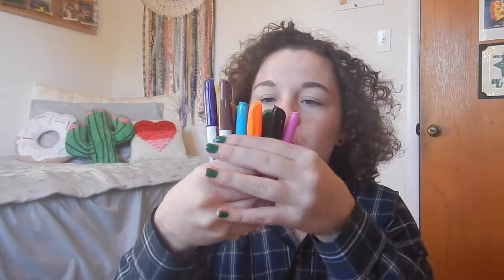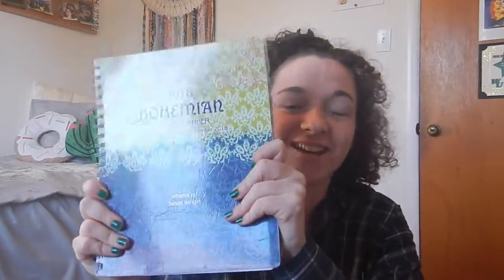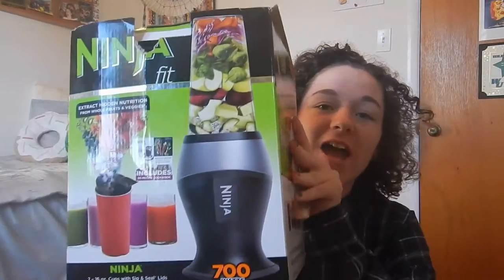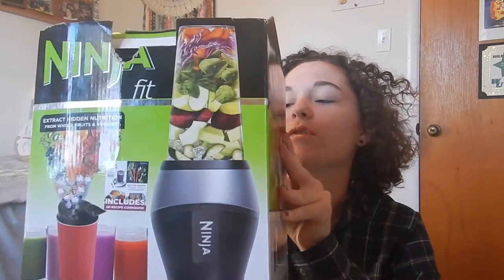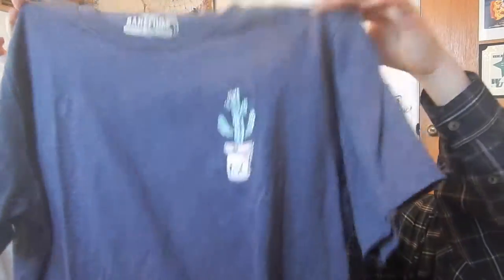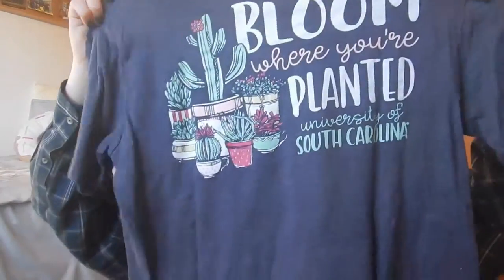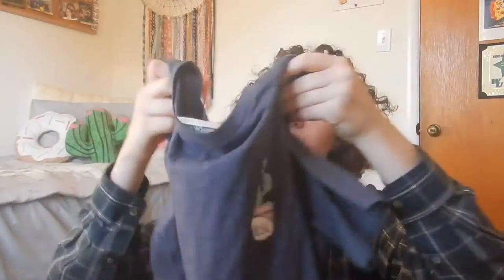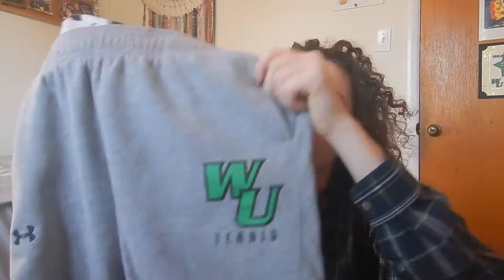College Essentials | 2018!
Hi guys! I'm showing you all a few things that I use almost every day in college. Enjoy!

My Links-